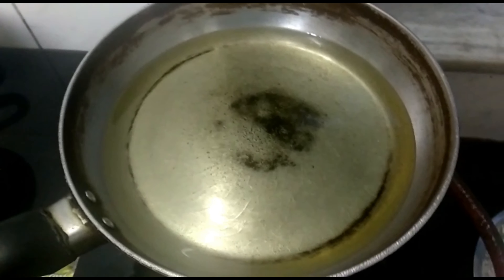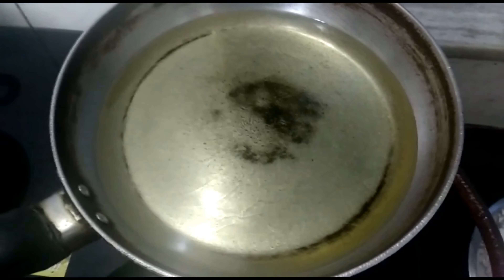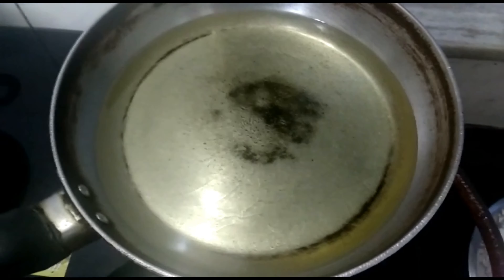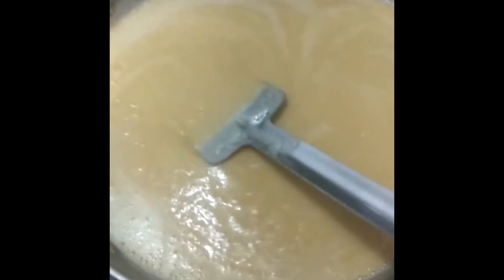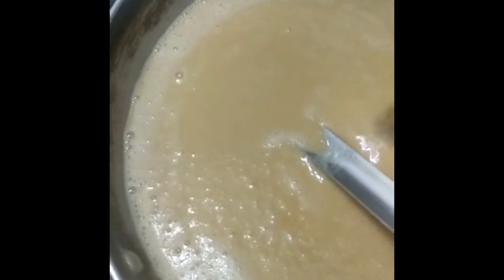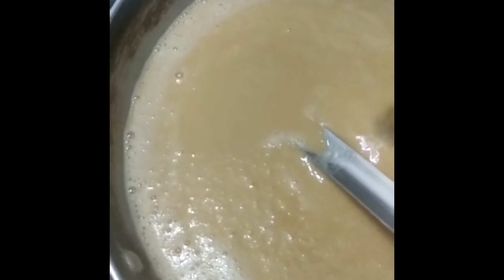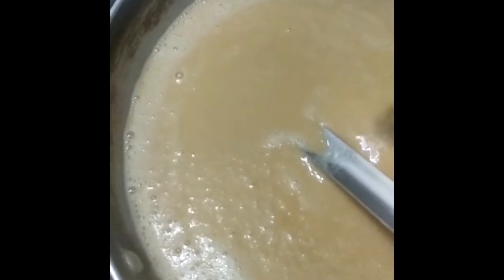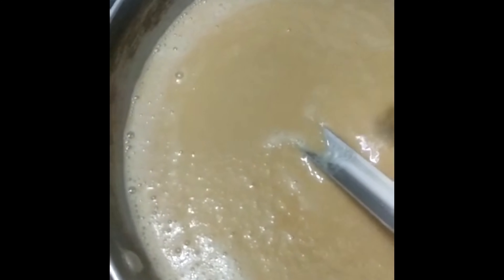Kada Prasad |Atte ka Halwa / Punjabi Mum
Ingredients:
1 Bowl of oil
1 Bowl of wheat flour
1 Bowl of sugar
2 Bowls of water

Hope you enjoy this recipe made by Heena Bhatia, a friend of mine from India! I hope you really do try this punjabi recipe as it is an incredibly tasty recipe. Let me know if you try it at home!